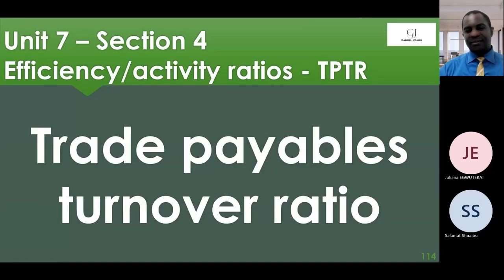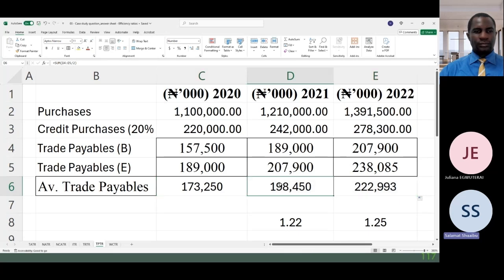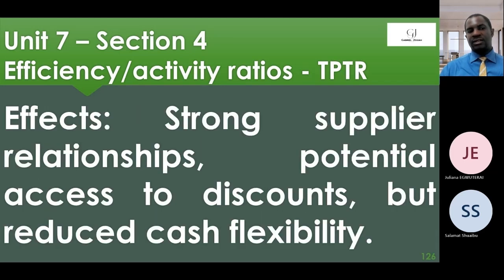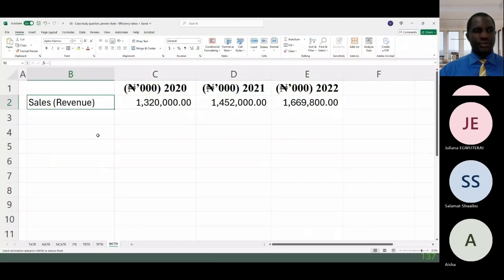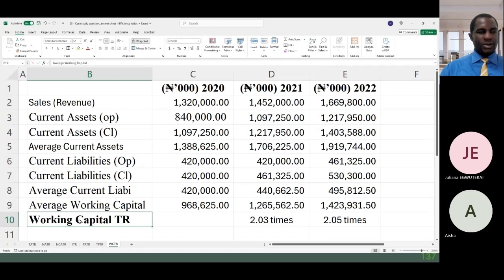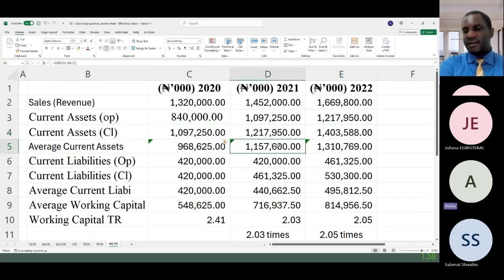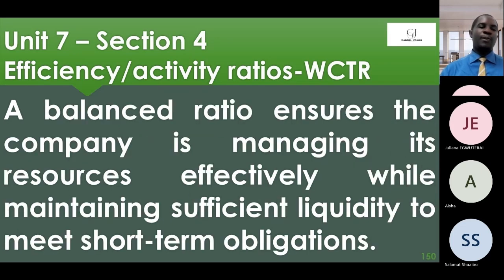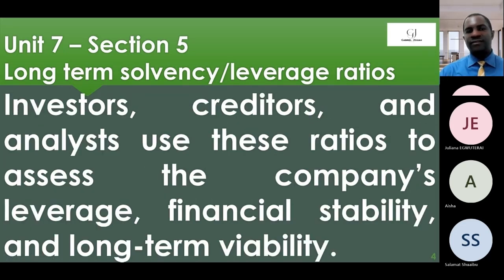Live Class I Efficiency Ratio Analysis I Financial statement Analysis I Part 6B I